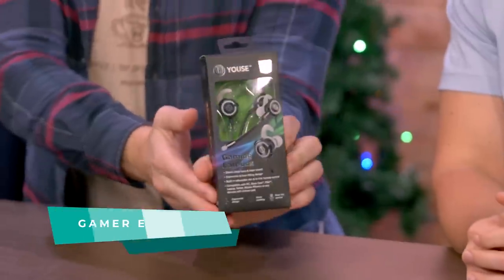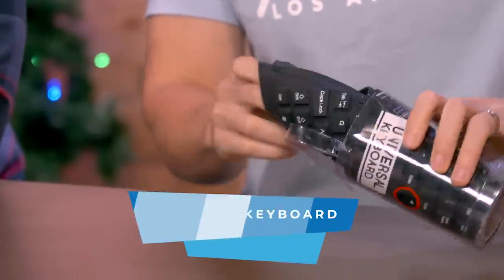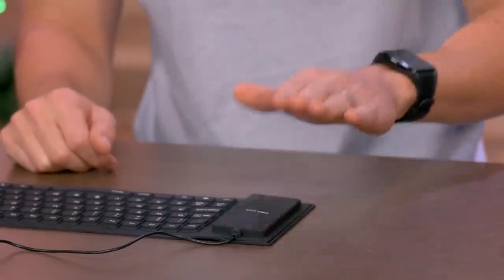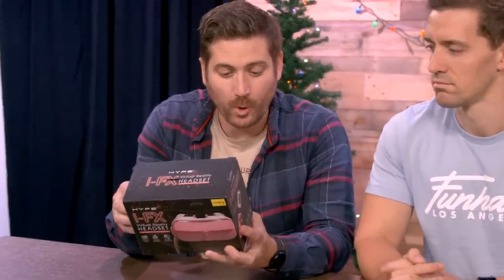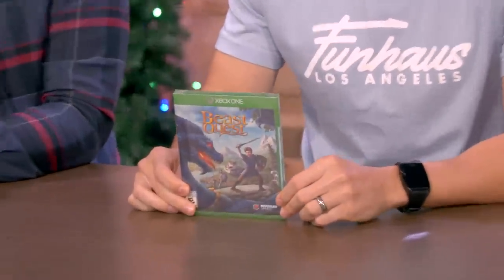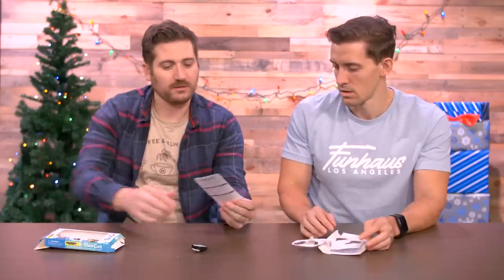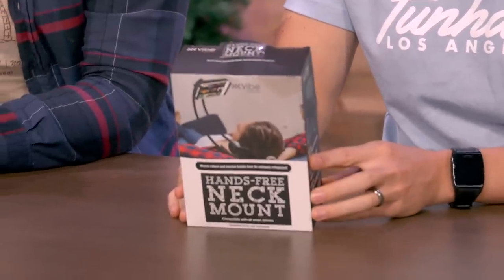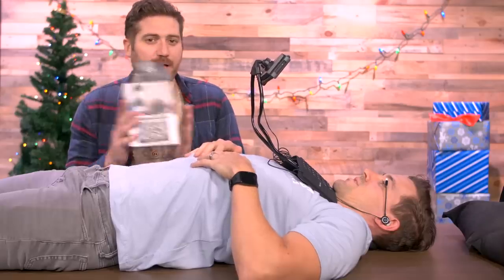Best Tech Gifts Under $5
Chinese Sweatshop Labor: Now with twenty percent more delicious Hong Kong protester tears!

Created by:
Adam Kovic